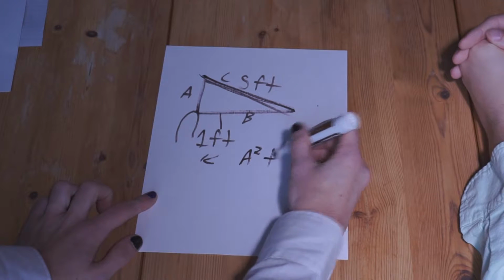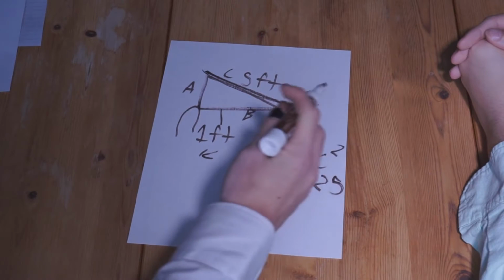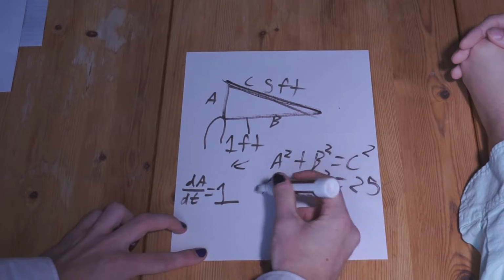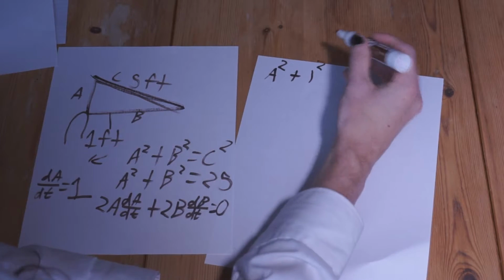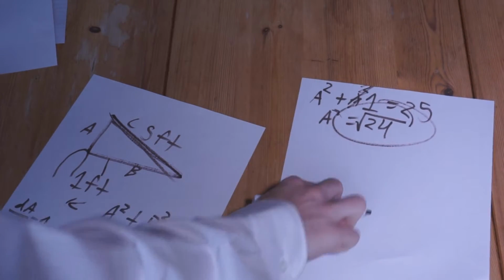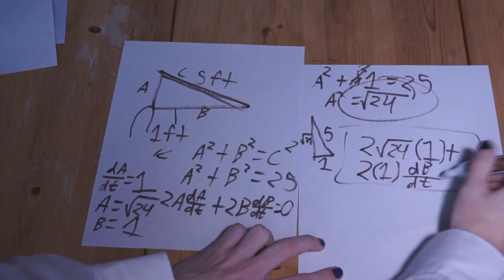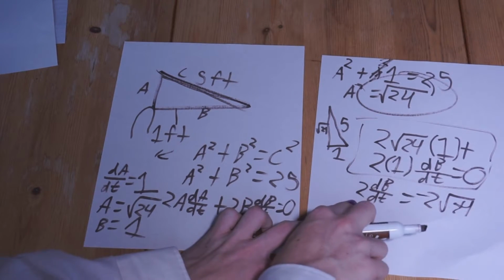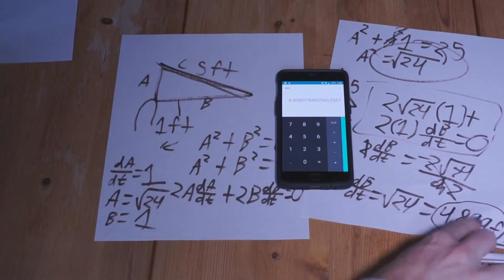smashhh (editors cut)